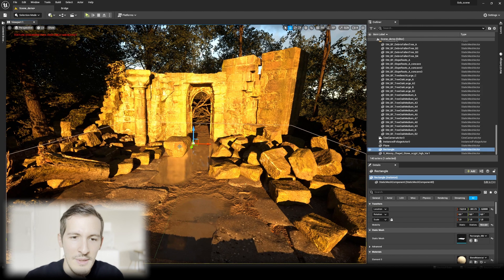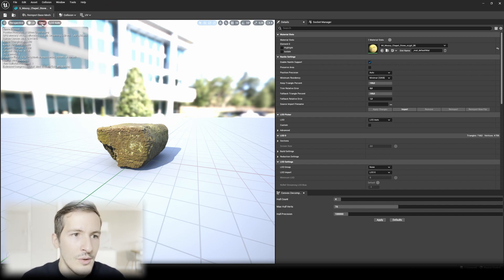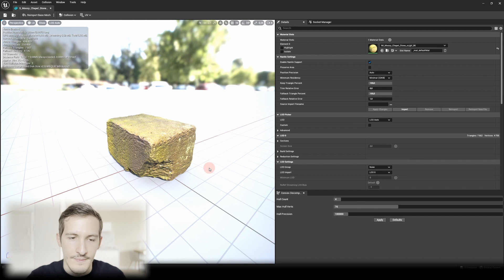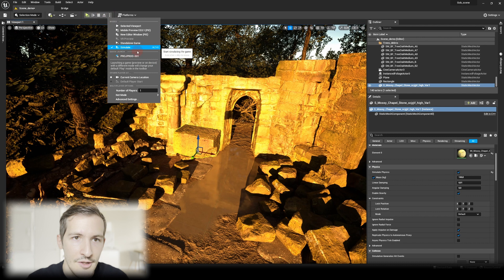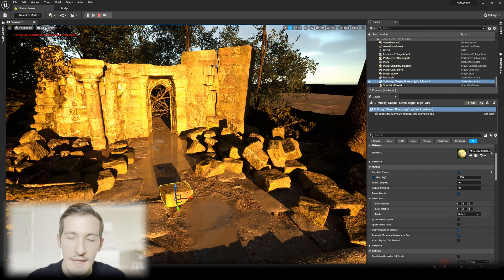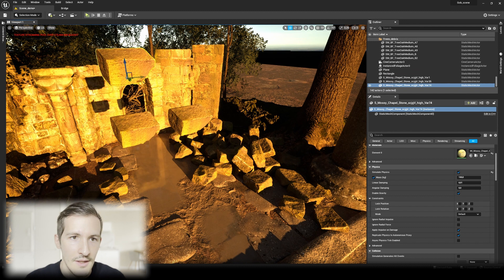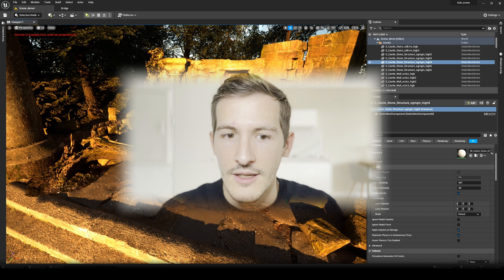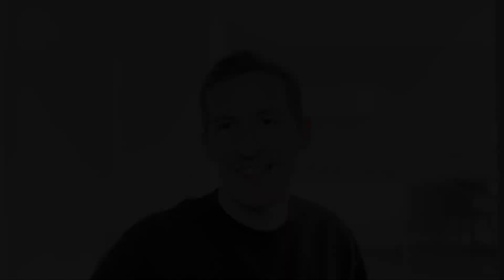Scatter with Physics - Unreal Engine 5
What's physics and how does it work ?
In this video you will learn the 3 essentials features to master Physics simulation on @UnrealEngine .